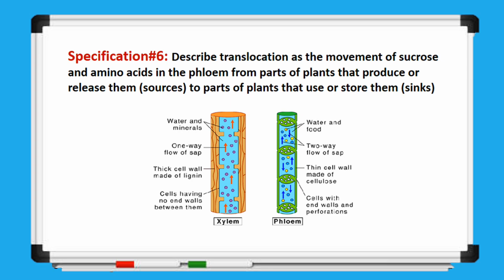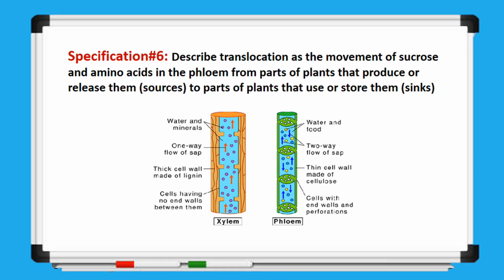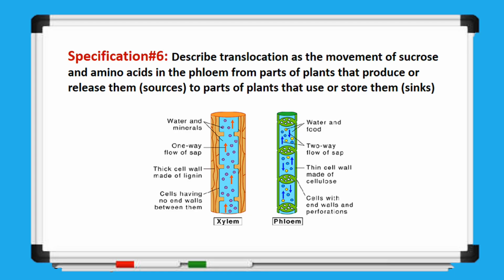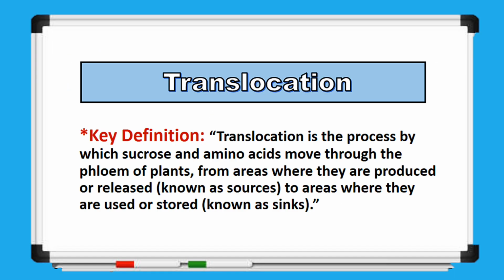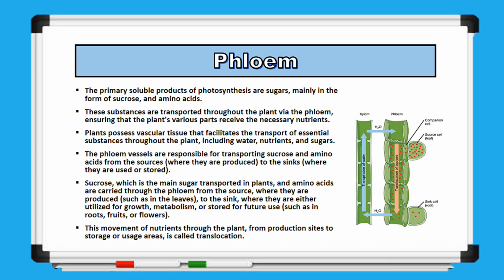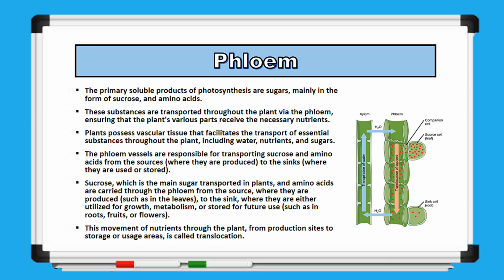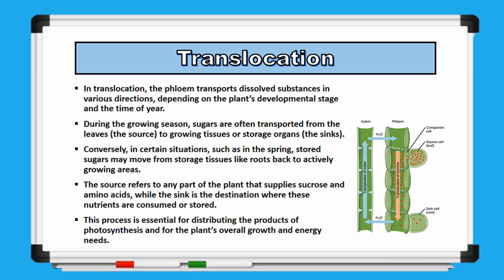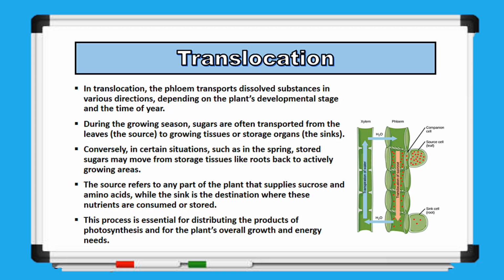‎Phloem and Translocation | Transport in flowering plants | Chapter 7 | Unit 7.2‎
O Level Biology | 5090 biology | chapter 7 Transport in flowering plants | Unit: 7.2 | Transpiration and Translocation.
‎O Level Biology 5090 topical (Chapter 7 : Transport in flowering plants) notes are available
‎This video provides a detailed information about Transport in flowering plants. You'll acquire comprehensive knowledge about Unit 7.2: Transportation and Translocation. By focusing on key topics from each chapter, the revision process becomes more efficient, helping you cover your entire syllabus in a shorter time without wasting energy on irrelevant material found in textbooks or online, which often leads to confusion. At this stage, it's crucial to follow the syllabus specifications to aim for an A* in your exams. Don't forget to review the past 10 years' worth of papers (all variants) along with detailed marking schemes. Best of luck to all!